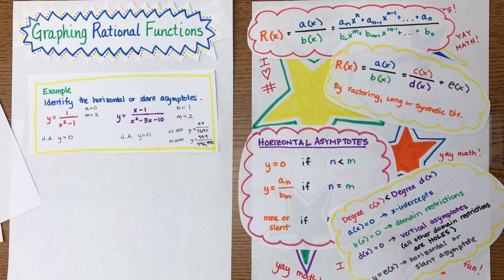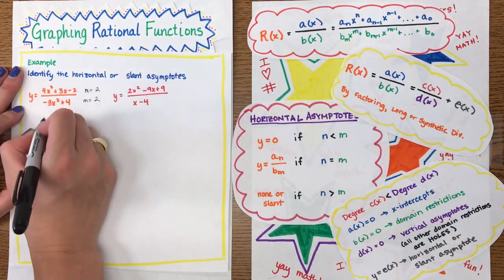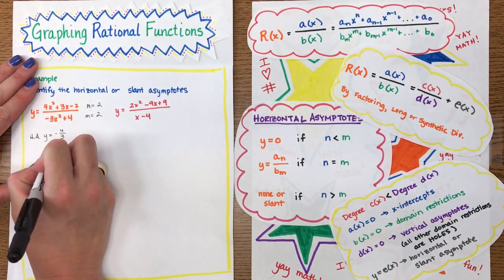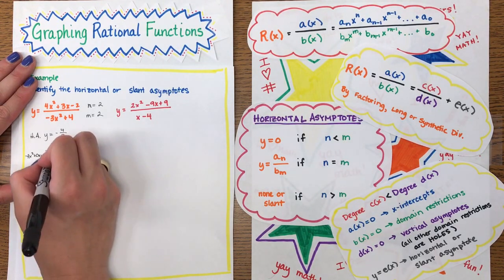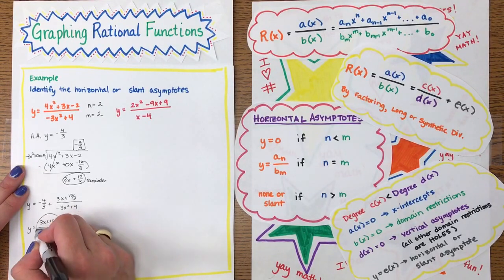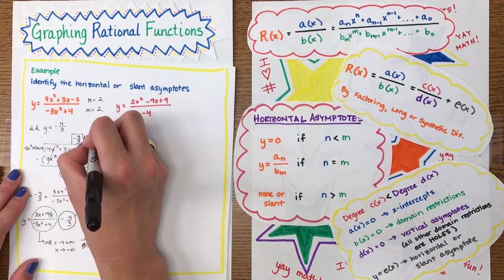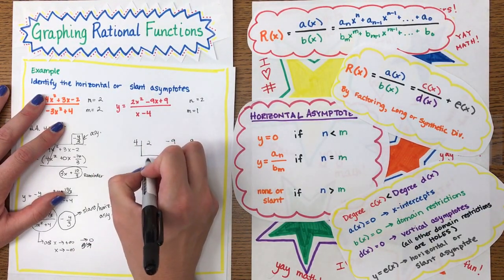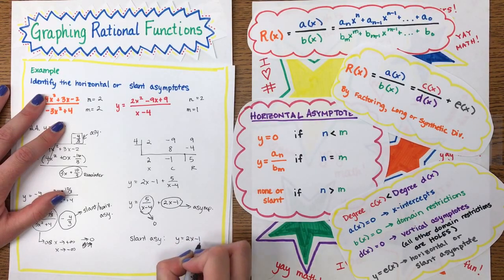Graphing Rational Functions - Horizontal and Slant Asymptotes Continued